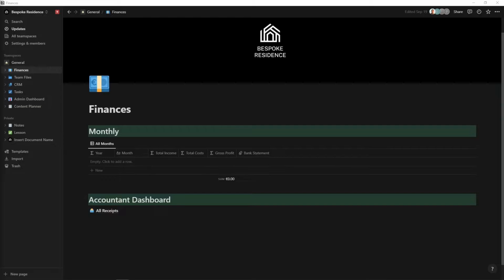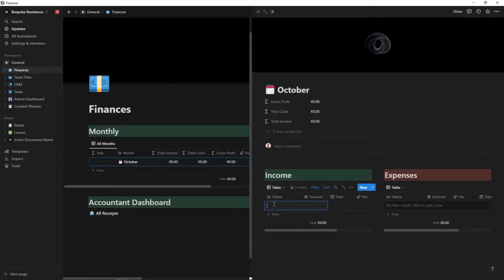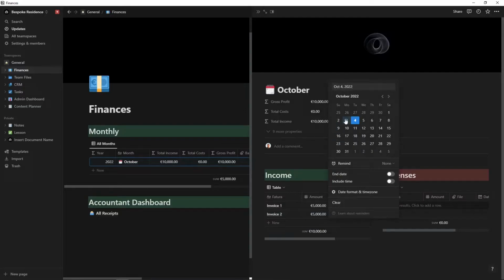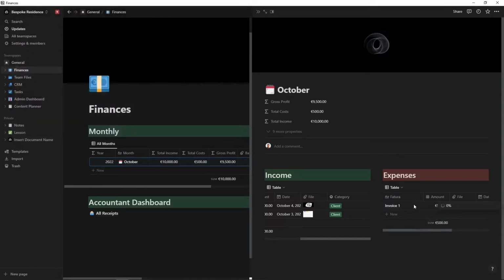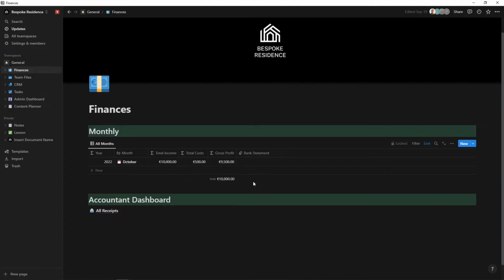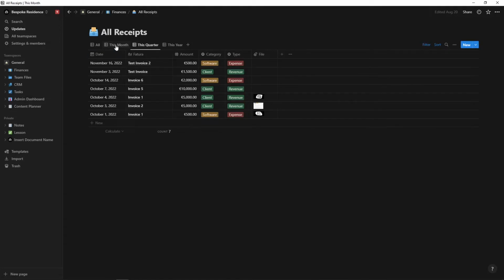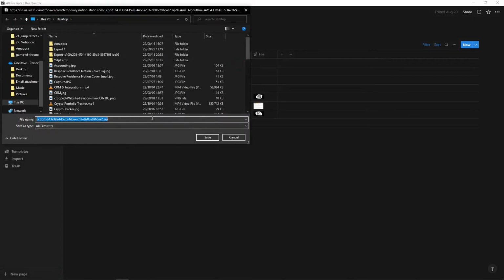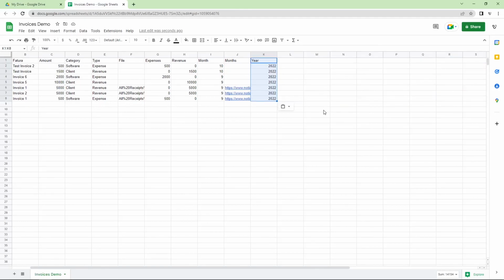Notion Accounting Finance Tracker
This video is a walkthrough of a Notion accounting system that I have built.

It allows businesses and individuals to keep track of all of their basic accounting information within Notion.

Hire me as a professional Notion consultant to build out tooling for you: